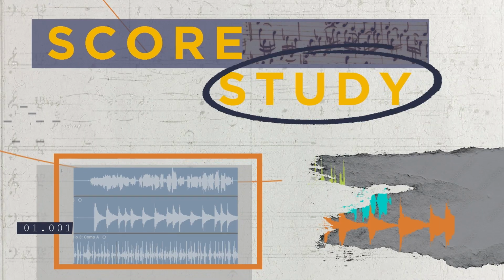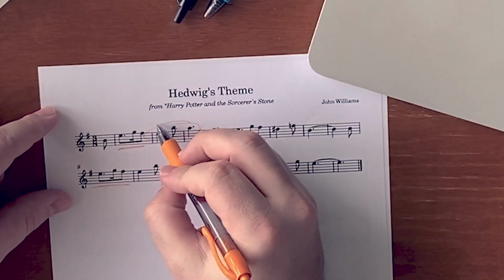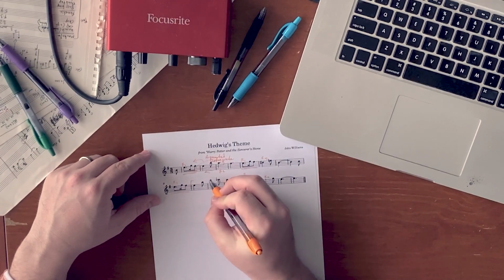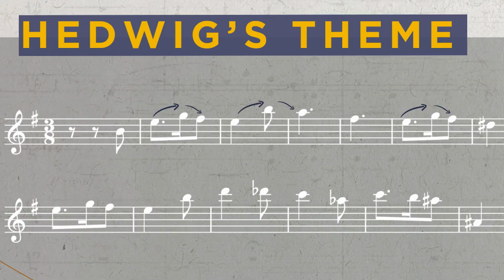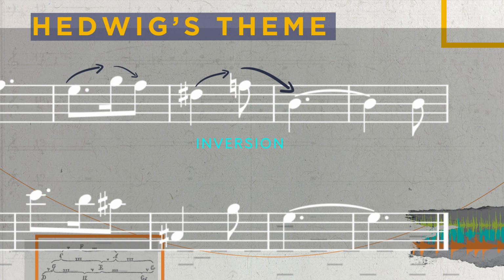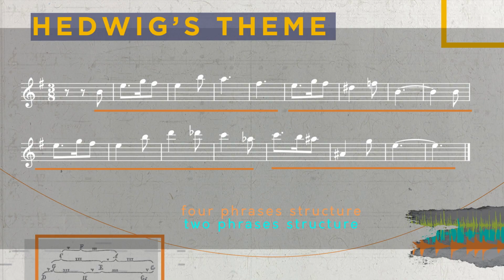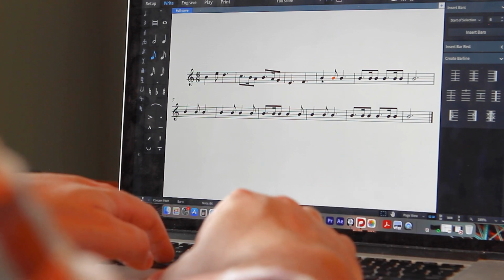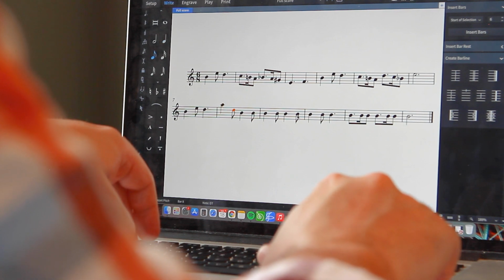The Magic Hidden in the Harry Potter Theme (Score Study)